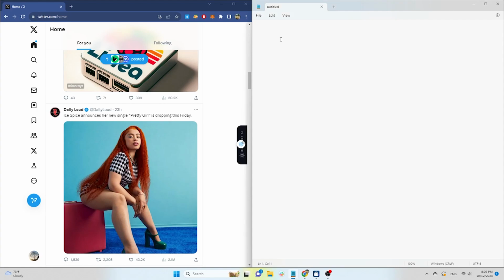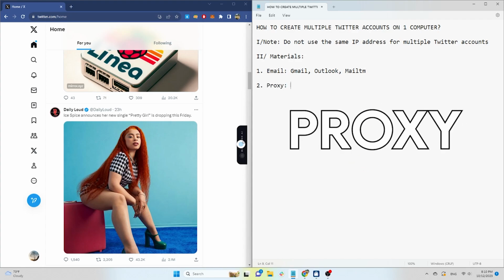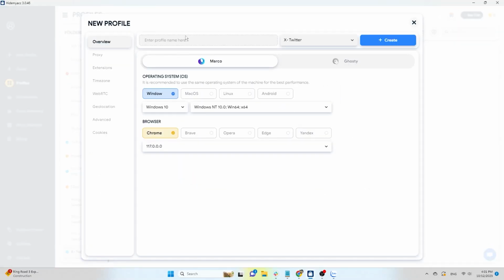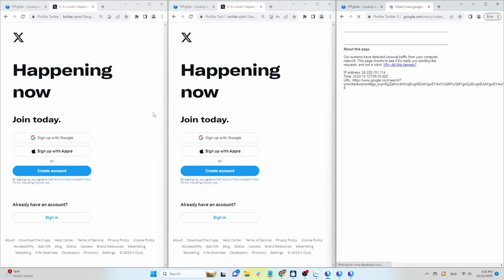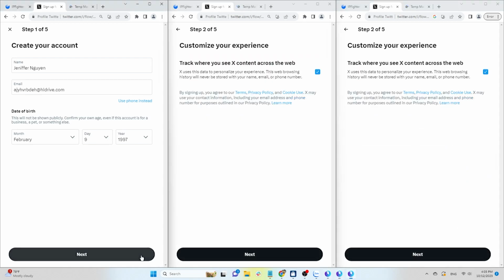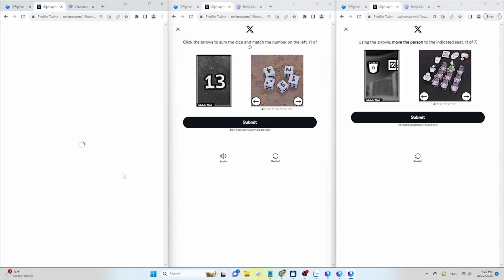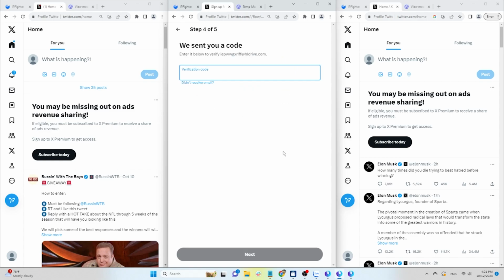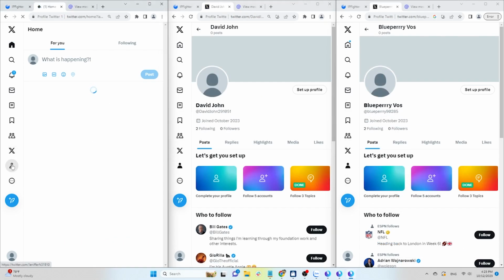How To Create Twitter Or X Accounts (Full Guide 2023) | No Phone Number Required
Hi guys,

In this video, I will share how to create multiple Twitter accounts on a single computer without the need for a phone number. These accounts will be separate and cannot be detected by Twitter as multiple accounts.

All you need to prepare is:

2. Proxy: Use residential proxies.
3. Device: Use the anti-detect browser Hidemyacc to prevent Twitter from detecting multiple accounts and to keep these accounts secure.

In this YouTube channel, I share my knowledge, tips, and tricks related to MMO (Make Money Online). All of this knowledge has been carefully selected and distilled from my work experience and shared by colleagues in the industry.